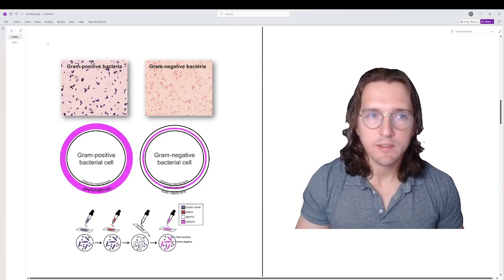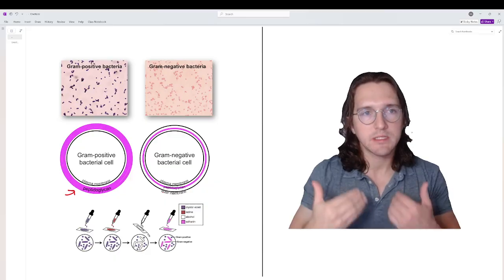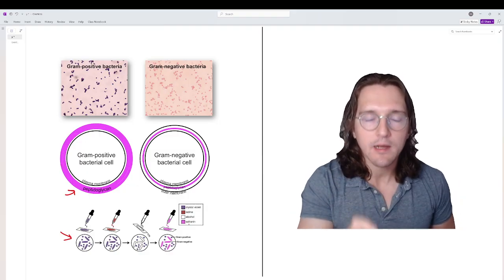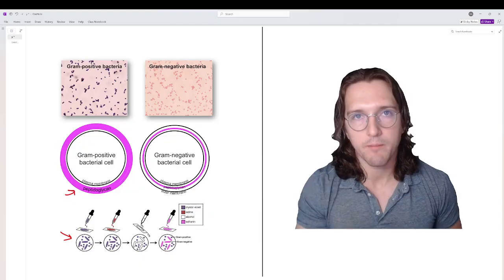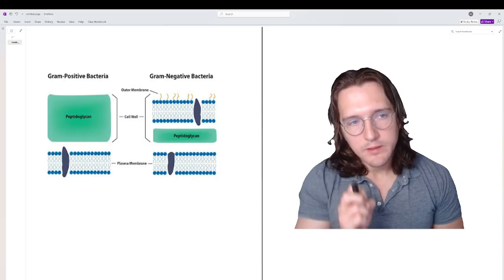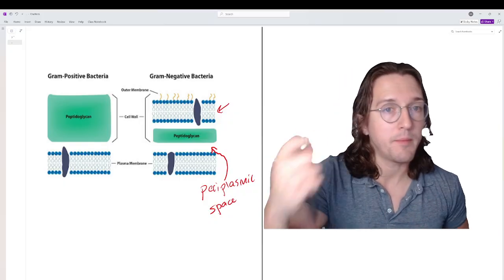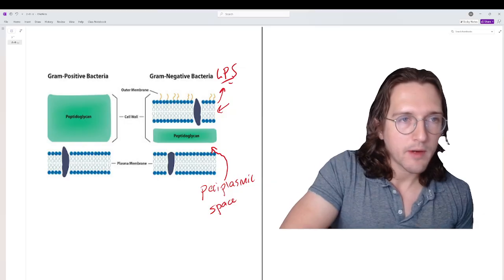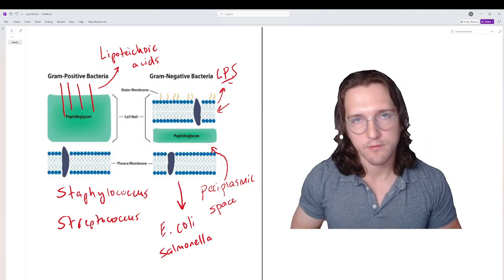Gram Positive vs. Gram Negative Bacteria | MCAT Microbiology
Understanding the structural differences between bacteria is crucial for medical microbiology and high-yield MCAT prep. In this video, we break down the Gram stain procedure, the key differences in cell wall composition, and the clinical implications of these bacterial classifications.

We explain why Gram-positive bacteria appear purple and Gram-negative bacteria appear pink, and why these structural differences matter for antibiotic selection.

In this video, we cover:

[00:19] Peptidoglycan Layer: The primary component of bacterial cell walls.
[01:11] Gram Stain Mechanism: The step-by-step process of using Crystal Violet and Safranin to distinguish between bacteria.
[05:30] Gram-Positive Structure: Thick peptidoglycan layer and Teichoic acids.
[06:03] Gram-Negative Structure: Thin peptidoglycan layer, outer membrane, and the Periplasmic space.
[06:25] Lipopolysaccharide (LPS): The endotoxin role in triggering sepsis.
[08:00] Common Examples: Staph and Strep (Gram-positive) vs. E. coli and Salmonella (Gram-negative).